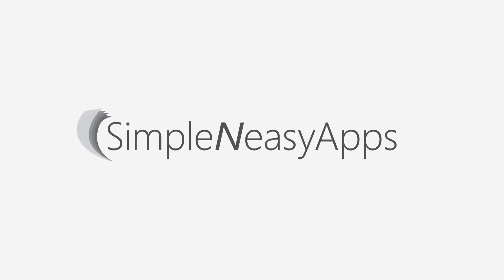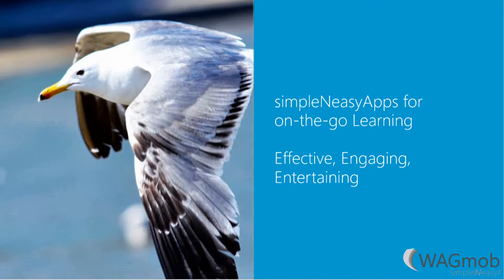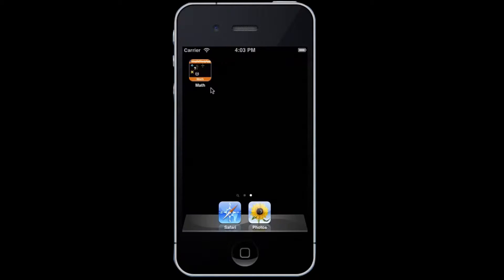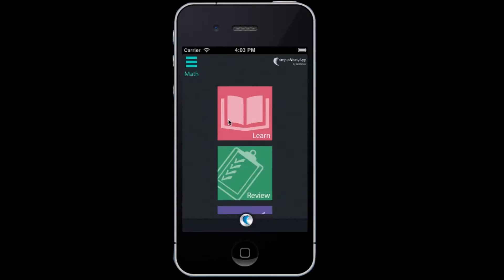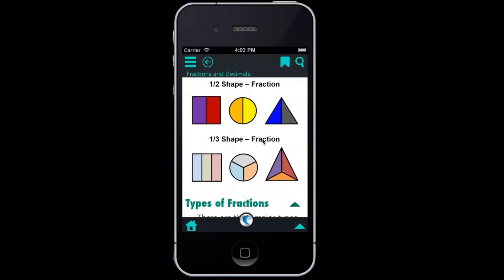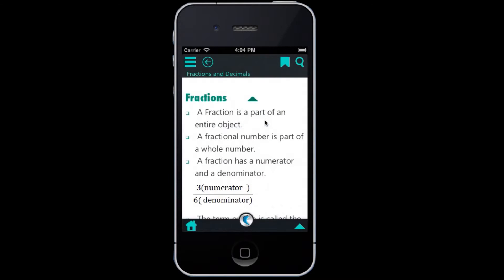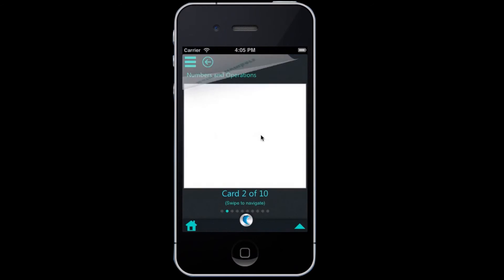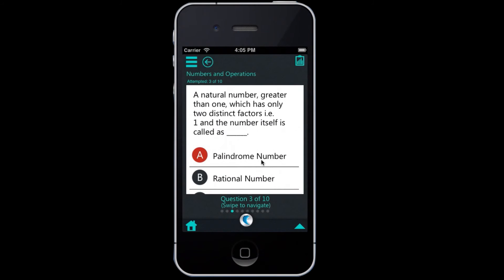Demo of Math on iPhone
★ ★ ★ ★ ★  WAGmob: Over One million Paying Customers from 175+ Countries. ★ ★ ★ ★ ★

WAGmob brings you SimpleNEasy, on-the-go learning app for "Math".

The app provides:

1. Snack sized chapters for easy learning.
2. Bite sized flashcards to memorize key concepts.
3. Simple and easy quizzes for self-assessment.

Designed for both students and adults.

This app provides a quick summary of essential concepts in Math by following snack sized chapters:

Numbers and Operations,
Fractions and Decimals,
Prime Numbers, LCM and GCF,
Percentage and Average,
Profit, Loss, Simple Interest and Compound Interest,
Logarithms,
Basic Algebra,
Linear Inequalities,
Cartesian Coordinate System and Straight Lines,
Geometric Shapes and Figures,
Geometry Formula Pack,
Nets and Object Transformations,
Measurement and Conversions,
Trigonometry,
Absolute Value and Complex Numbers,
Limits and Derivatives,
Integration,
Permutations,Combinations and Probability,
Series and Sequences,
Statistics.

About WAGmob apps:

1) A companion app for on-the-go, bite-sized learning.
2) Over One million paying customers from 175+ countries.

Why WAGmob apps:

1) Beautifully simple, Amazingly easy, Massive selection of apps.
2) Effective, Engaging and Entertaining apps.
3) An incredible value for money. Lifetime of free updates!

WAGmob Vision : SimpleNEasy apps for a lifetime of on-the-go learning.

WAGmob Mission : A SimpleNEasy WAGmob app in every hand.